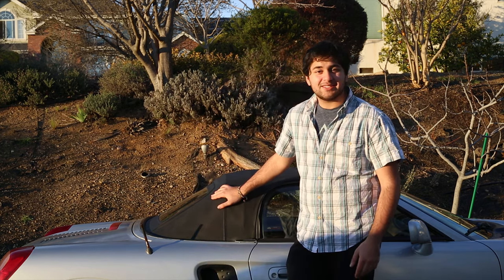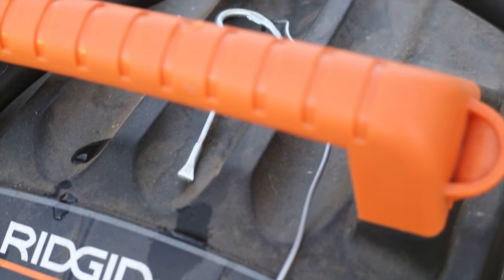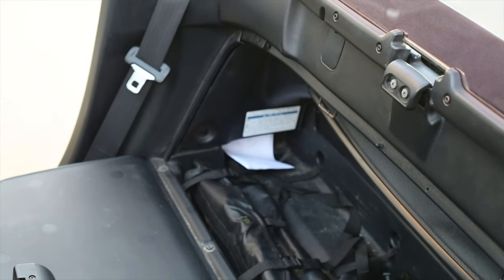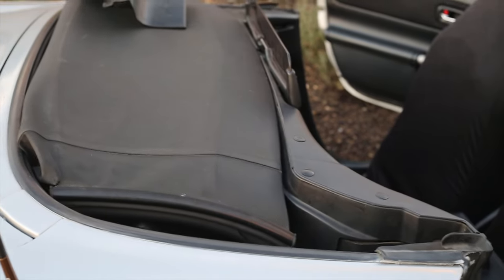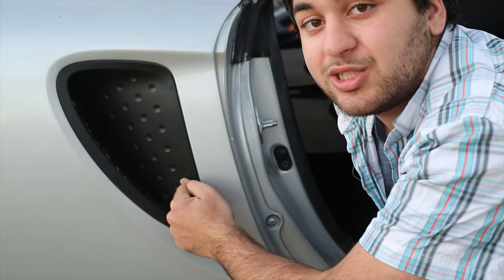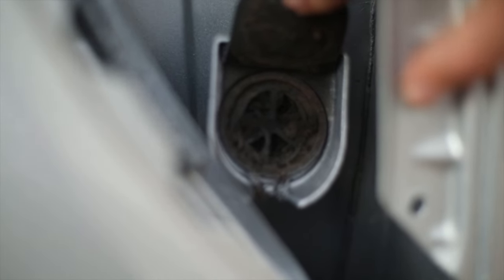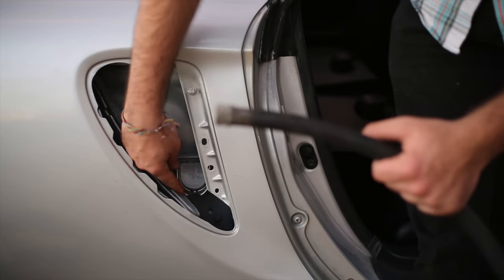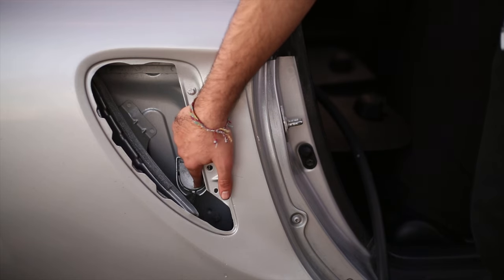Cleaning the Soft Top Drains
Here's a video on how to clean your soft top drains. Remember to do this once a year, especially if your car isn't garaged.